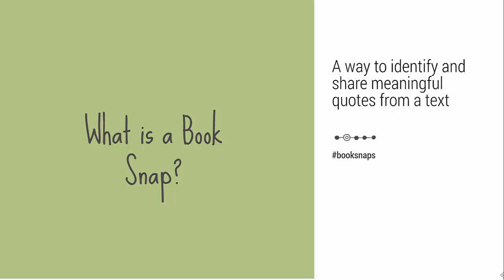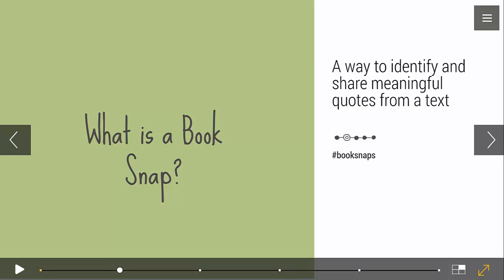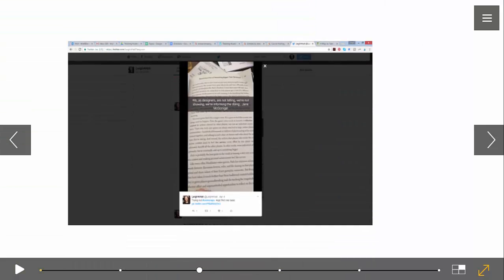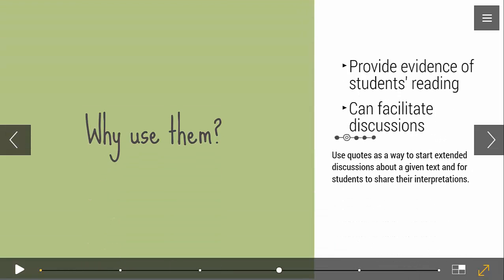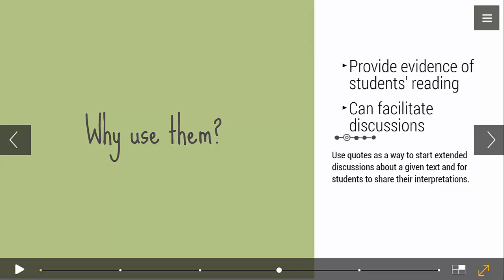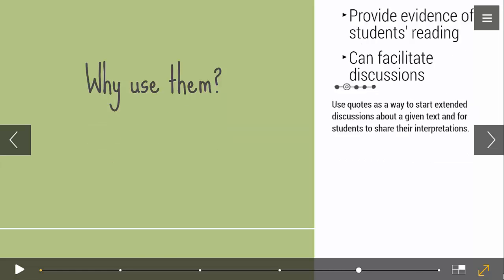Booksnaps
Learn all about book snaps and get ideas for how to use them.
to learn how to make them.